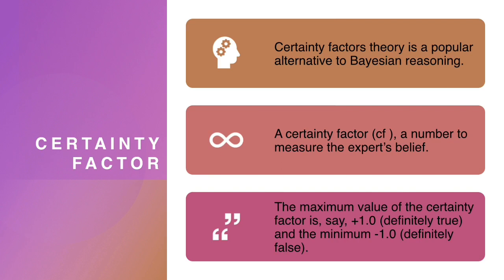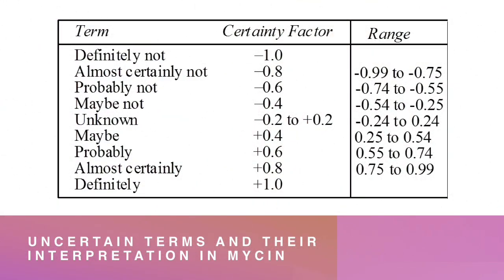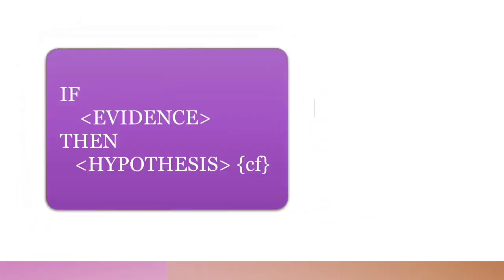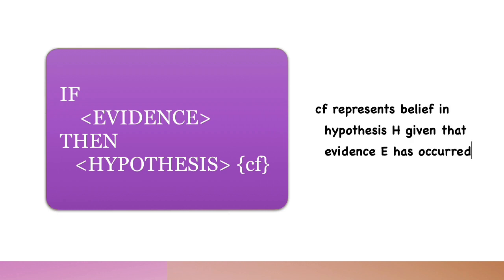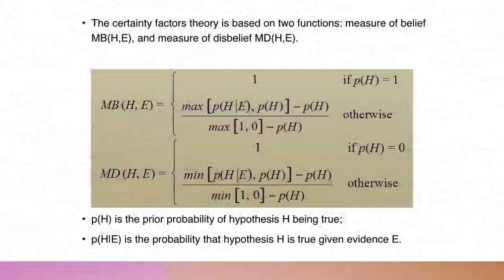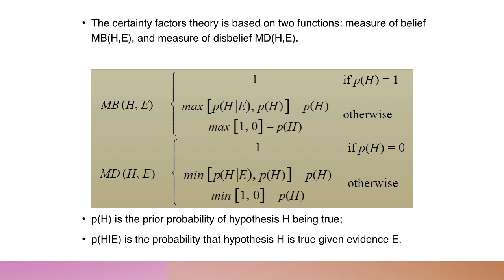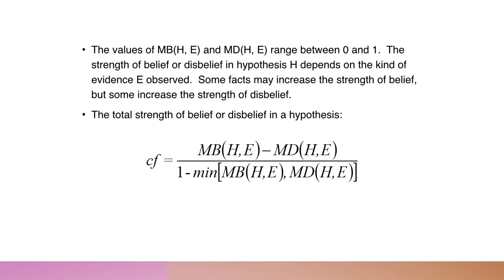Uncertainty Management (Certainty Factor)